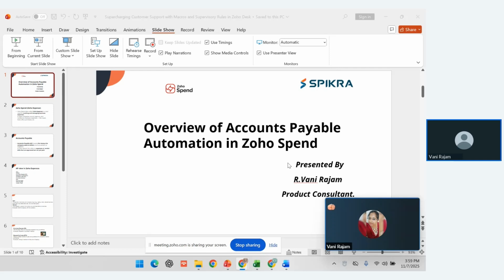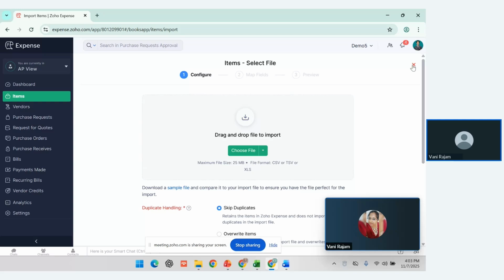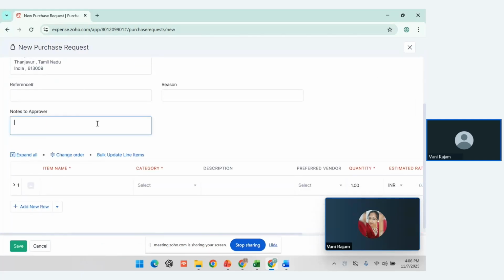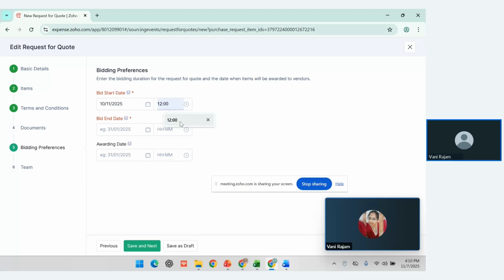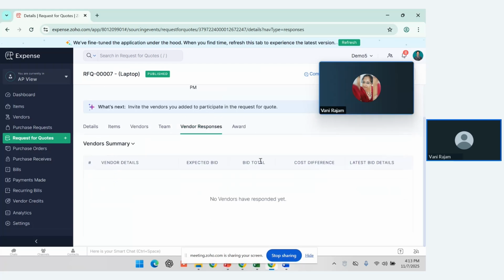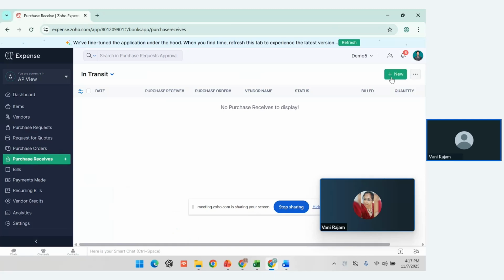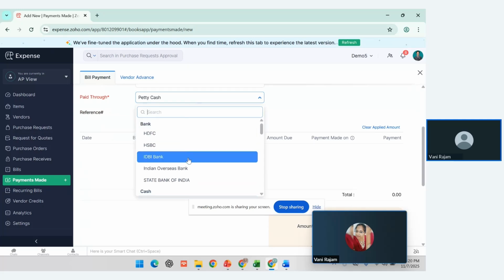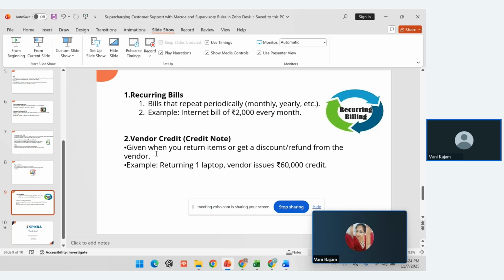Overview of Accounts Payable Automation in Zoho Spend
Discover how Zoho Spend simplifies invoice processing, automates approvals, and streamlines your accounts payable workflow for better financial control and efficiency